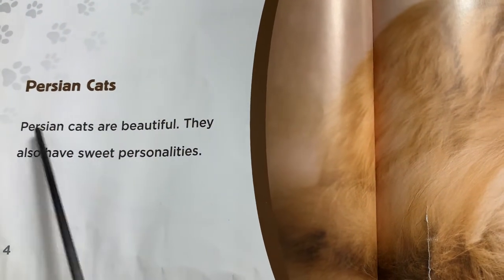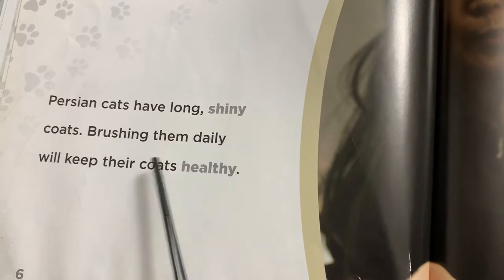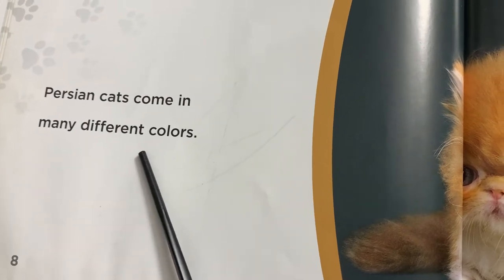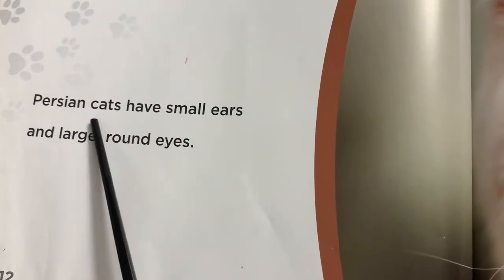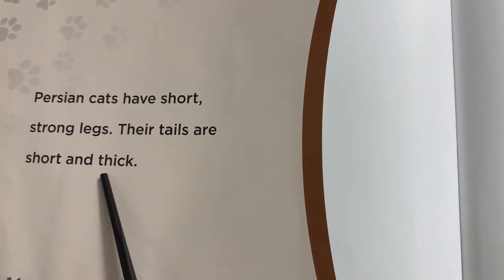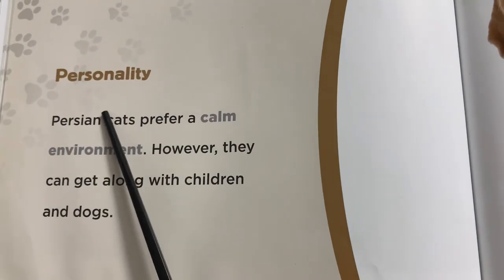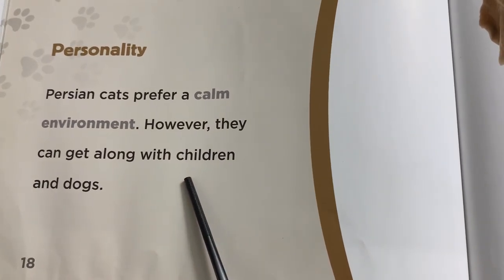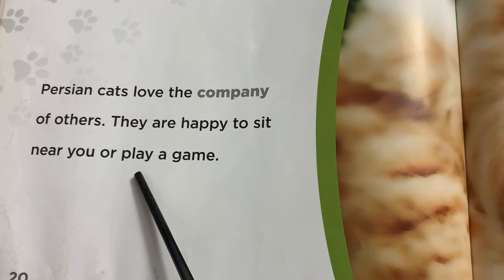Persian Cats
Read by Monaza Asifi